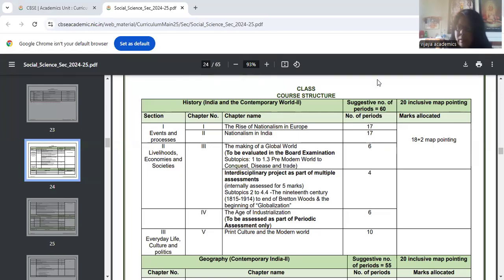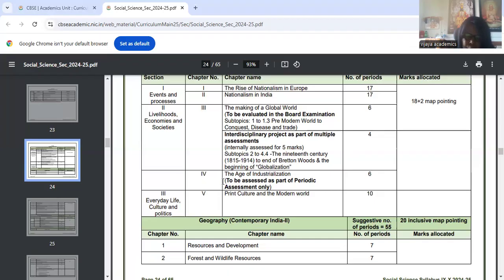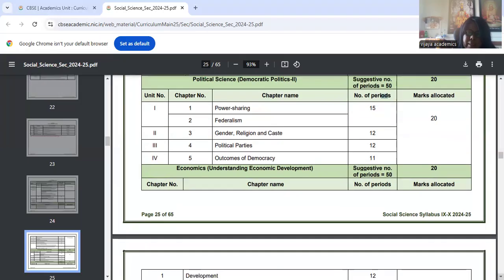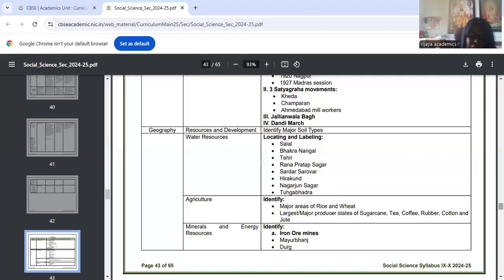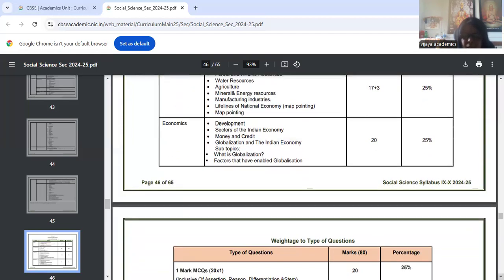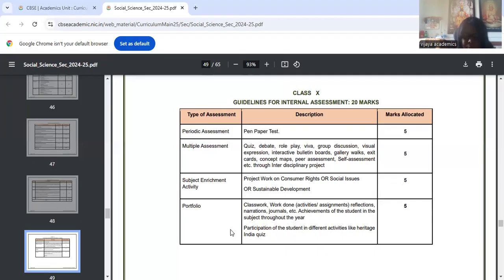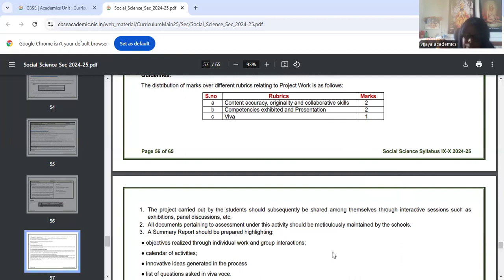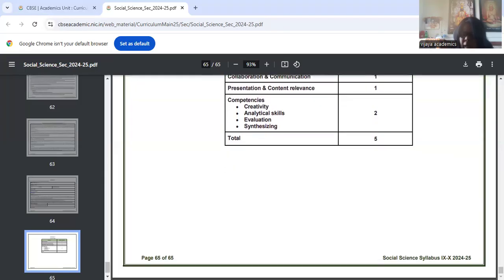Detailed information of syllabus std X 2025-26